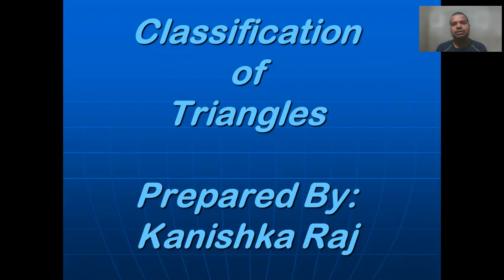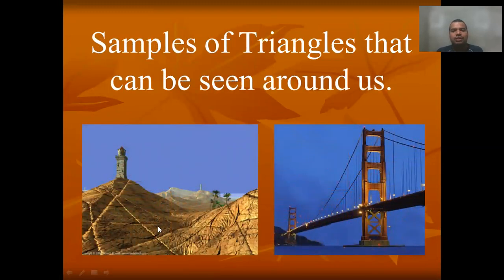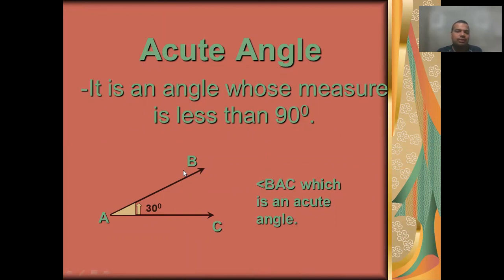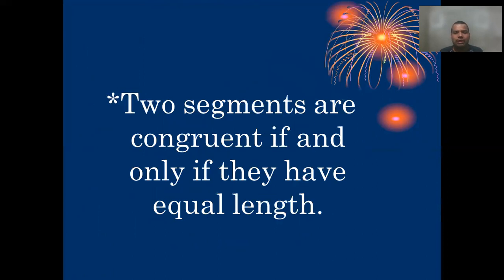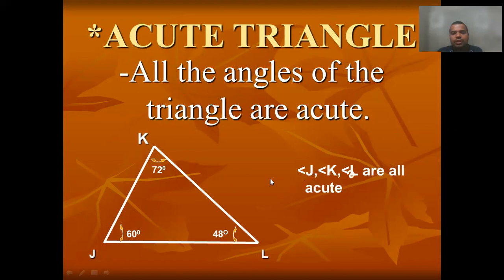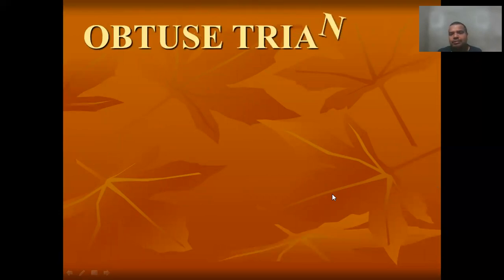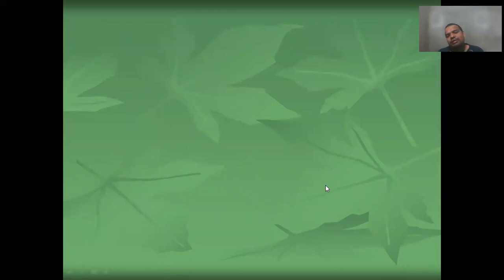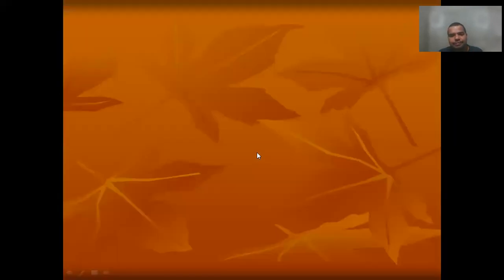Types of Triangles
Introduction to Types of Triangles